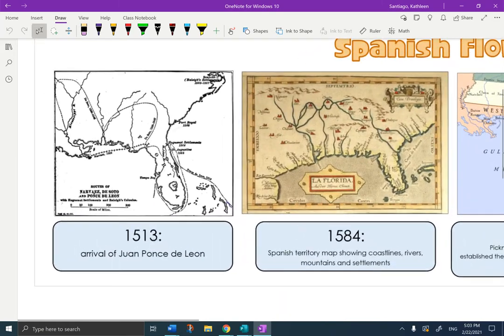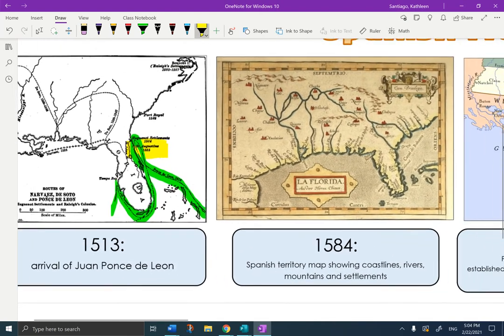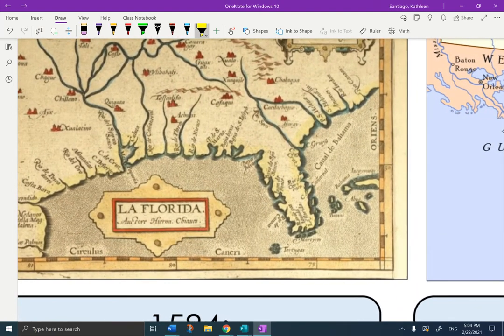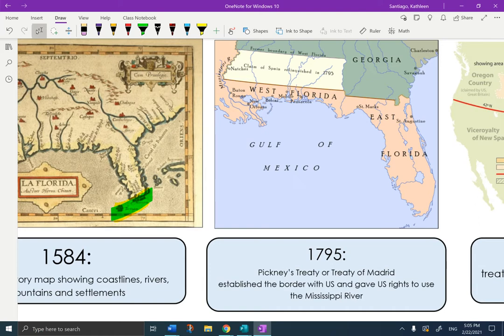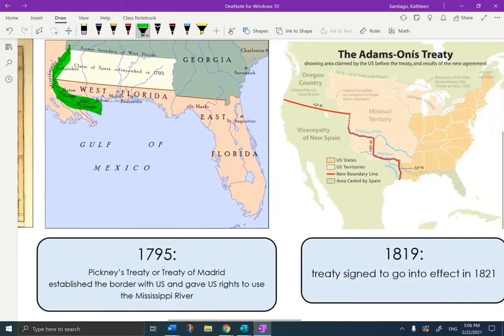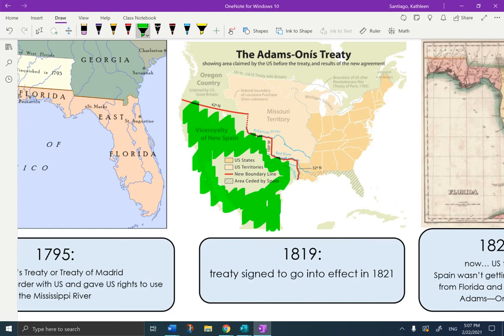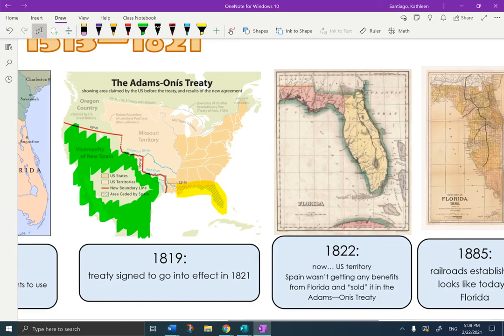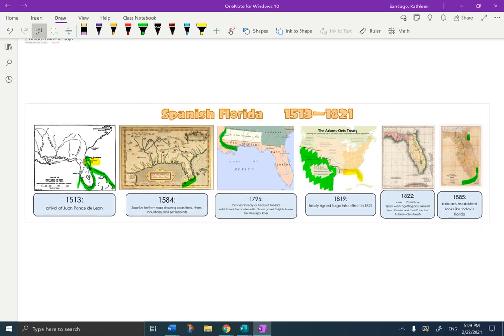Spanish Florida 1513 - 1821 con Sra. Santiago